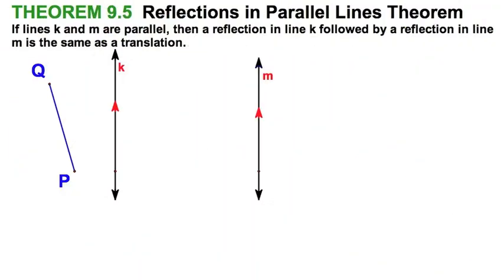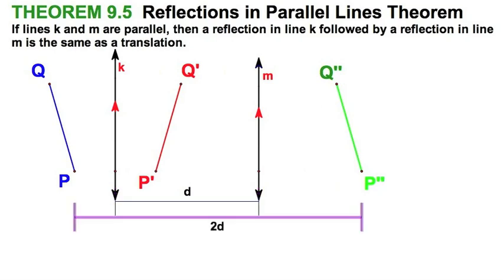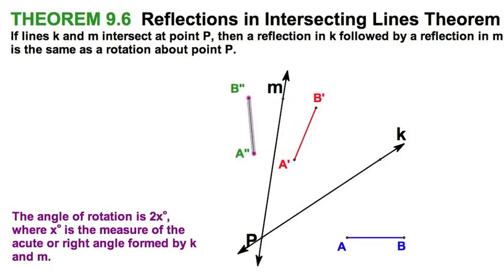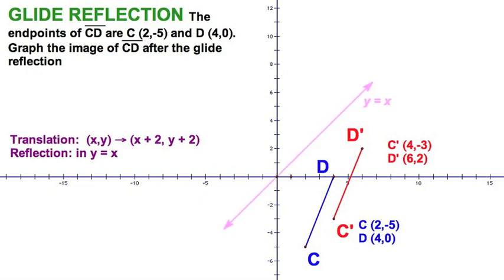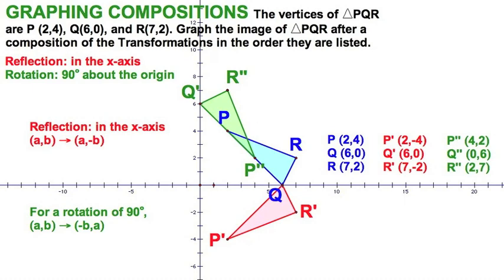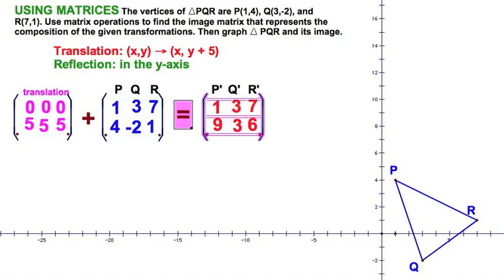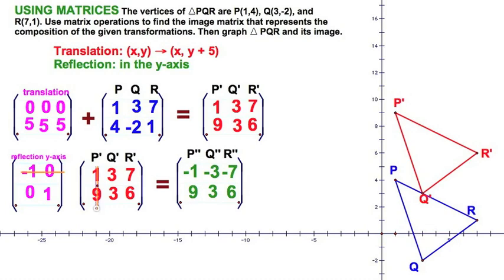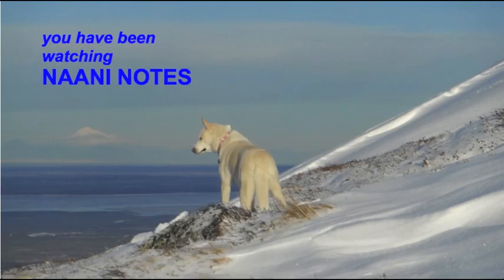Composite Transformations in the Coordinate Plane / 9.5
This lesson composite transformations in the coordinate plane.  We will combine translations, reflections and rotations using prime and double prime notation.  For example, we will graph a triangle on the coordinate plane, translate it by a vector, then reflect that image.  There are examples with coordinate rules as well as a matrix example

 Reference Section 9.5 in the McDougal-Littell Geometry Textbook. Selected exercises from the textbook include numbers 6, 10, and 23
Each video in this series is designed to accompany a specific chapter in the McDougal-Littel Geometry text book for high school geometry.